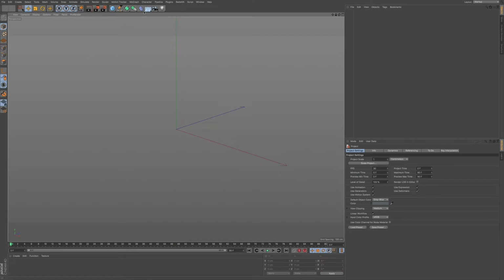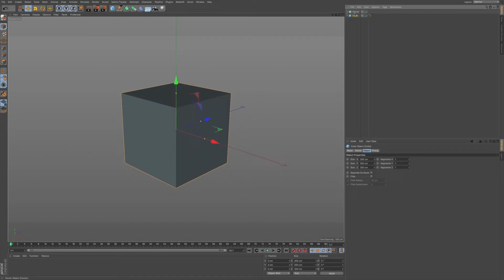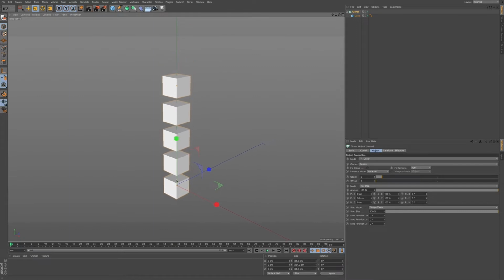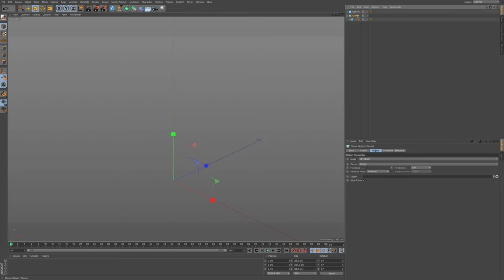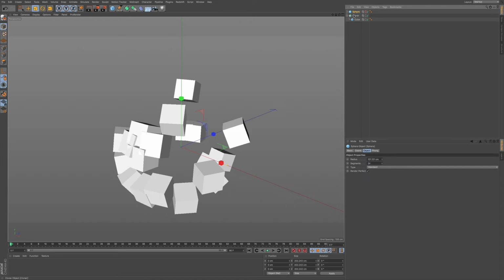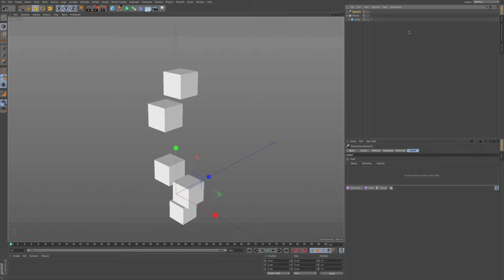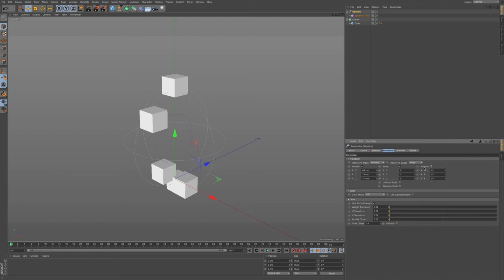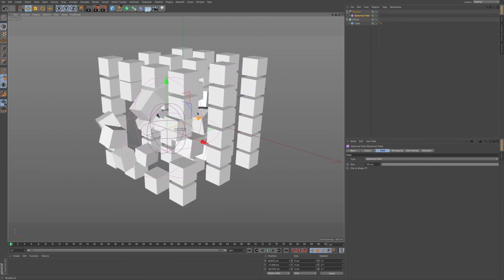Learn MoGraph Basics in Cinema 4D